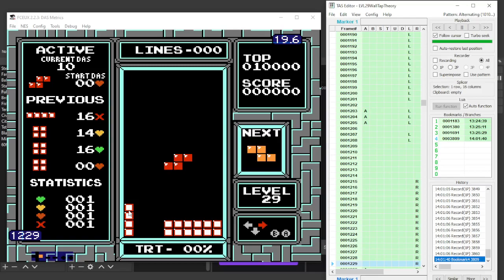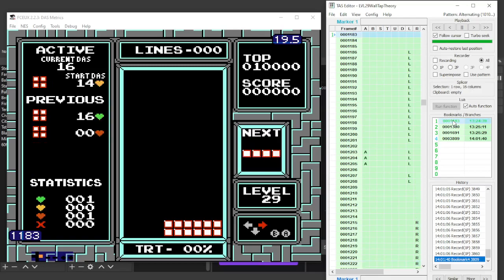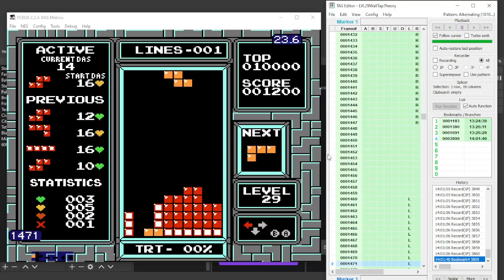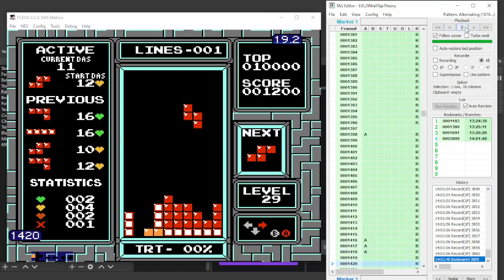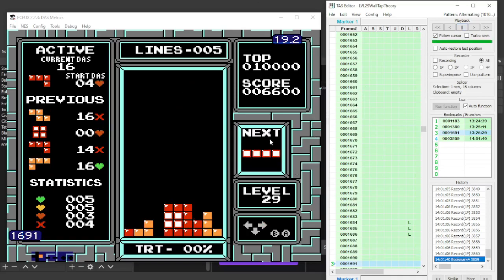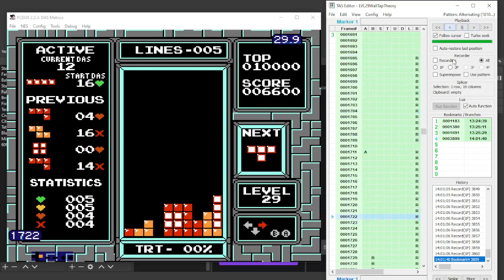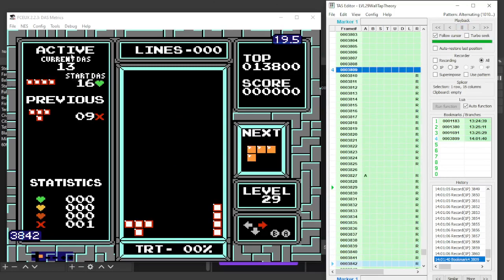Level 29 DAS Walltapping demonstration - NES Tetris Theory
Continuation from original video, 'Quicktapping without losing DAS'
Highly recommend watching this first if you haven't already, as it fully explains the theory.
With regards to the right side, the T and L piece is also possible to do, with exactly the same method.